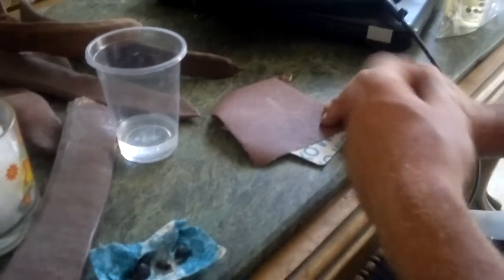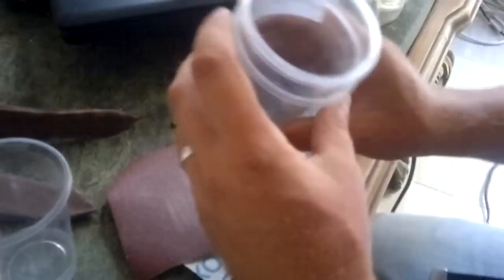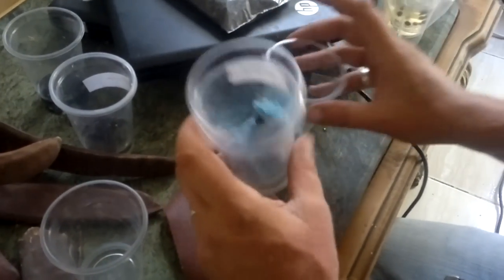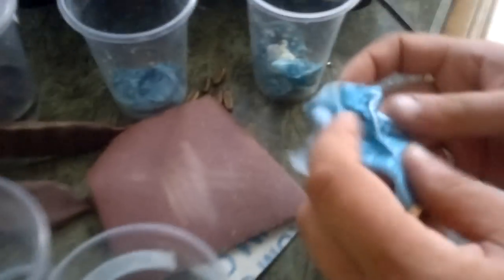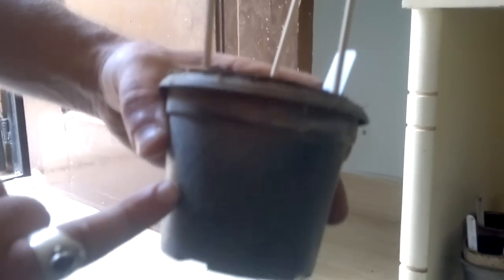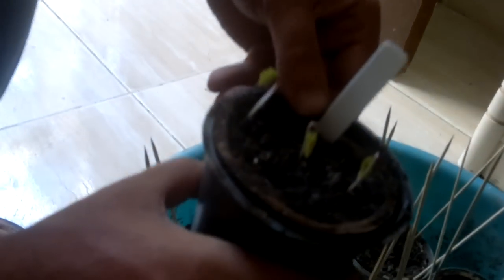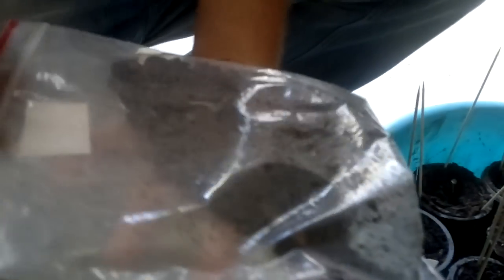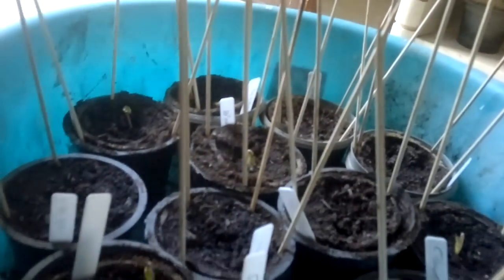Seed Scarification: How to Scarify Seeds, Rare, unusual exotic hardy seeds for the garden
I have made a video on how to scarify hard coated seeds so they are easier to germinate, it involves sanding the seed coat and soaking the seed and placing it in moist paper towel.  I hope you enjoy these behind the scenes videos. we collect fresh seeds in Africa and they are sent to the UK and you are able to buy them on our Ebay Shop which is located If people wish to see a certain video please let us know, we are also able to source seeds for you and if you are after a certain variety of seeds I will go and look for them for you.

We are currently developing our webpage to include cultural guides and our full inventory which will be sold exclusively at our Ebay Shop.